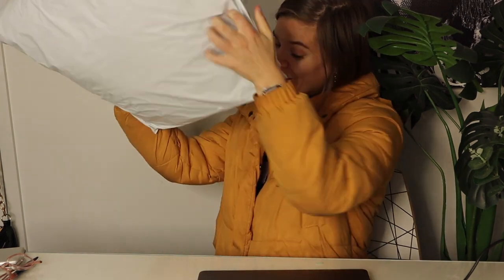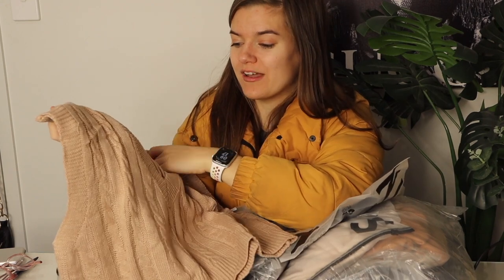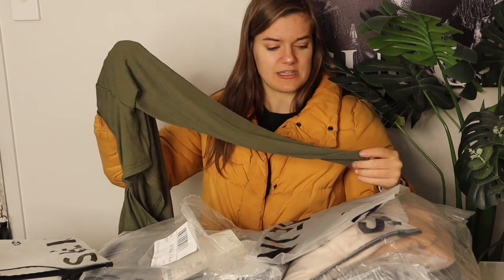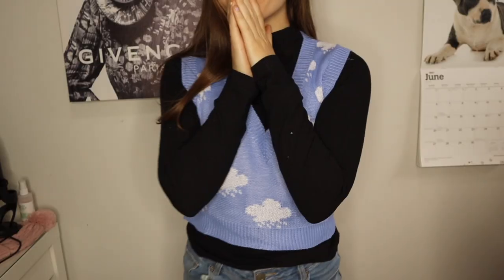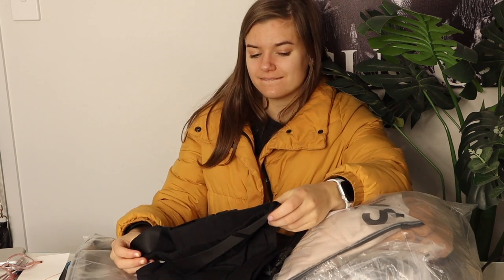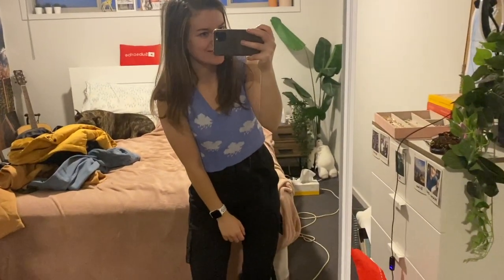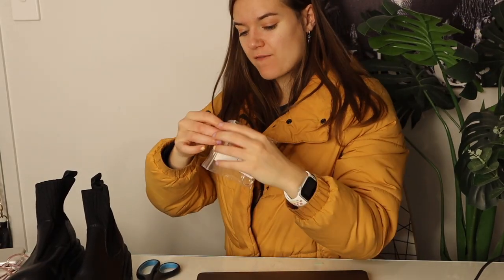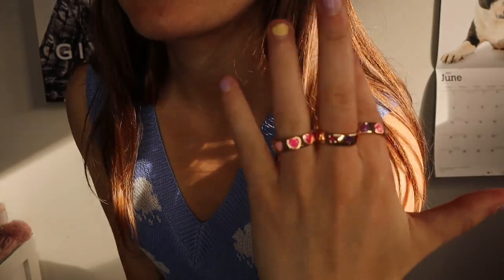HUGE Shein Try On Haul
Crop tank top
Tan vest
Long sleeve black mock neck
Cropped green long sleeve
Letter necklace
Cloud vest
White shirt
Cropped black long sleeve
Cargo pants
Faux leather blazer
Sock boots
Tan coat
Sleeves only jumper
Ring set

Get $5 when you start investing with Raiz (this is what I use to invest!)

My Editing Glasses
My Running Shoes

MY SKILLSHARE CLASSES about taking your own aesthetic Instagram self portraits, how to stay motivated as a small YouTuber and hitting your money goals!
Use this link to get 2 months of Skillshare premium for FREE and learn my Instagram, motivation and money secrets!

MY PODCAST Or search ‘project successful’ on any podcast listening app!